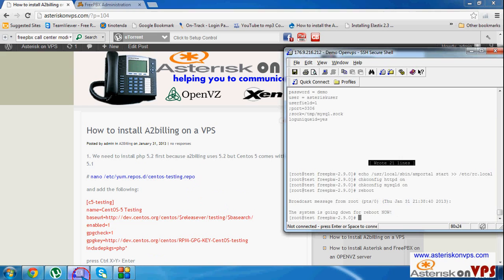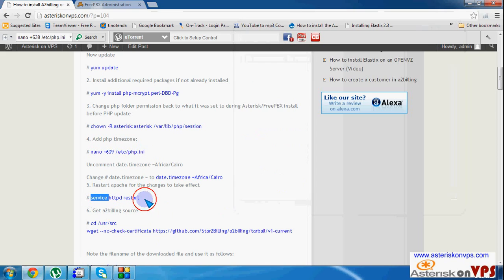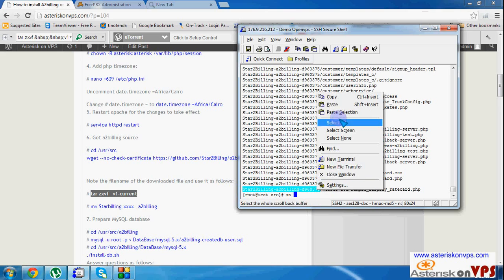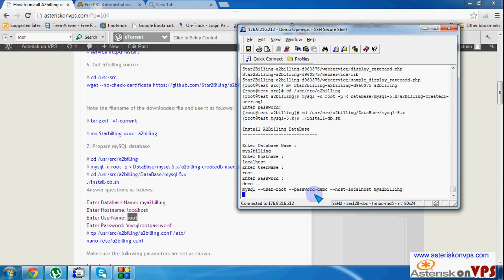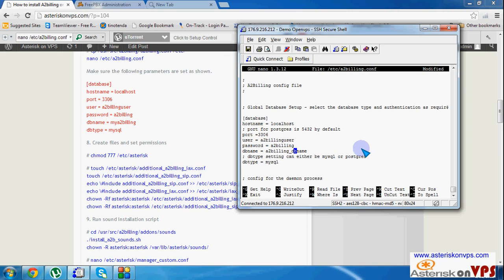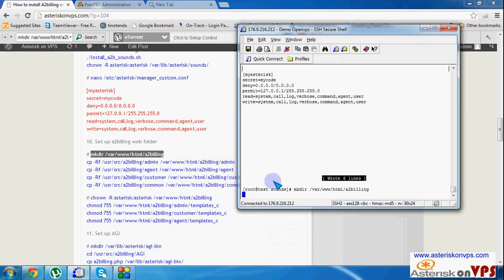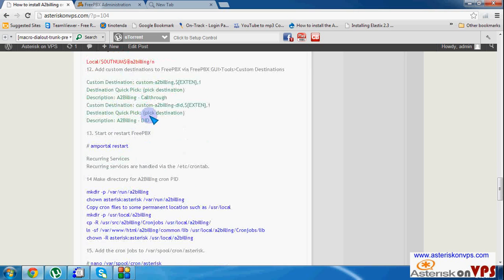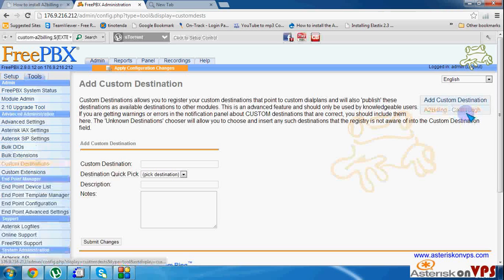How to install A2billing on a VPS